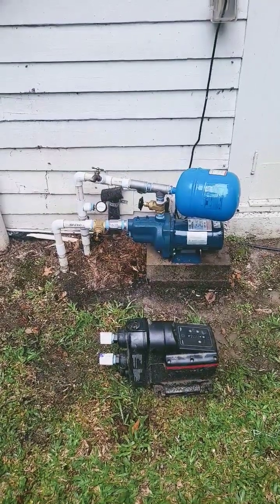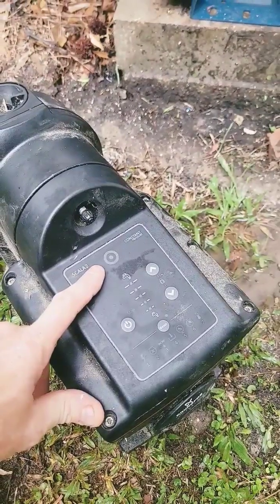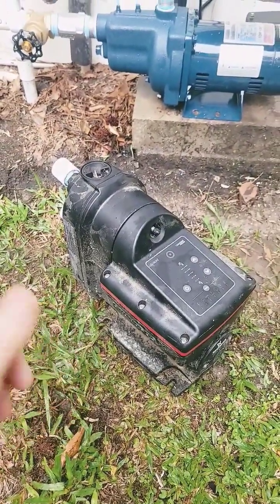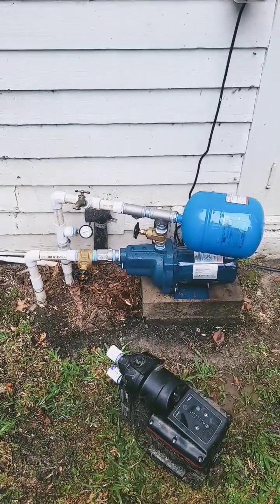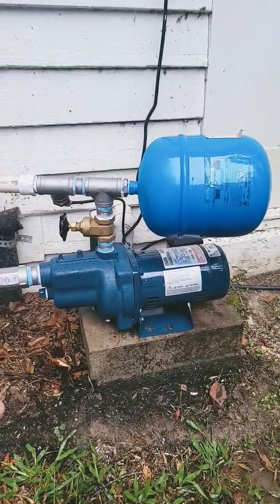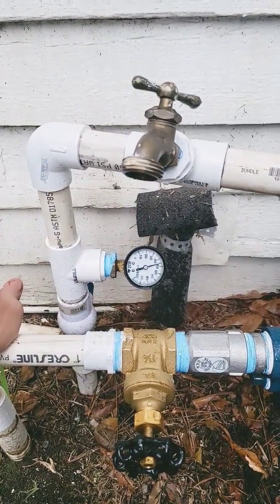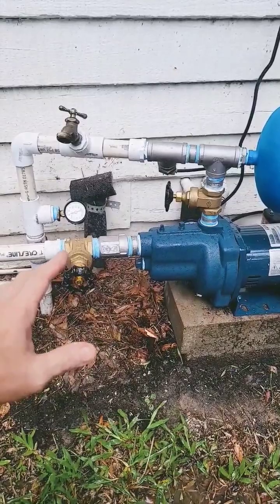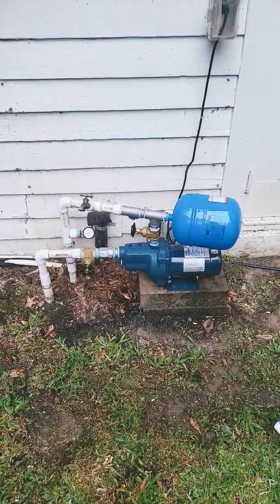Booster Pump on Flow Well Replacement for Water Source Air Conditioning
Please refer to my original video almost two years ago when replacing the scala 2 pump.
I explain in more detail the application involved and describe this specifics of the system.